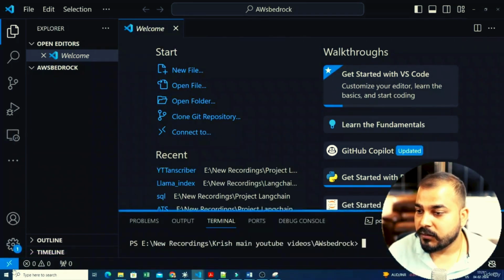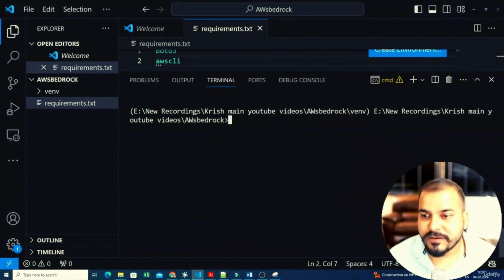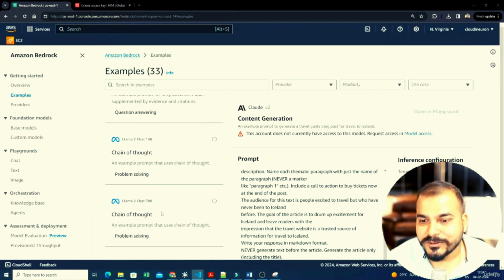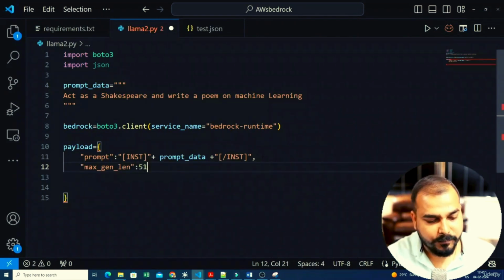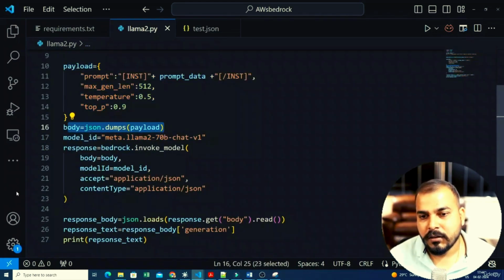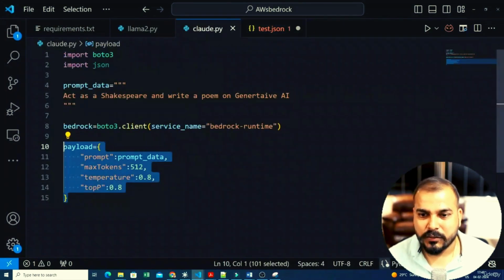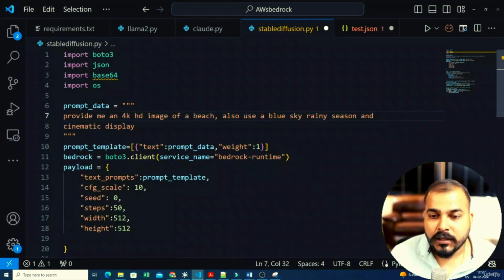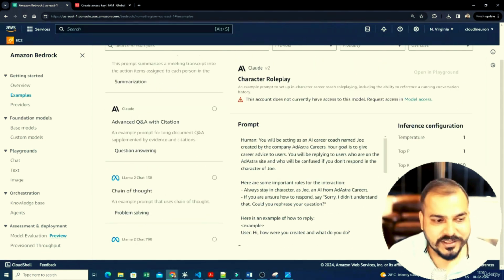AWS Bedrock with Llama 2 and Stable Diffusion: Setup, API Integration, and Practical Demos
Summary: This video tutorial dives into setting up AWS Bedrock with popular AI models like Llama 2 and Stable Diffusion. Learn step-by-step how to configure an environment, create IAM users, and connect using Boto3 for streamlined model deployment. The session includes hands-on examples, from content generation with Llama 2 to high-resolution image creation with Stable Diffusion, making it ideal for developers exploring AI with AWS. Get insights into model configuration, API integration, and managing Bedrock resources effectively.

0:00 - 0:48 | Introduction and Environment Setup
Description: Overview of setting up a Python environment for AWS Bedrock, including necessary dependencies and libraries like Boto3 and AWS CLI.
0:49 - 2:52 | Configuring IAM Users for Access
Description: Detailed steps for creating IAM users with appropriate permissions in AWS, including administrator access configuration for full model deployment control.
2:53 - 6:20 | Configuring AWS CLI and Setting Up Regional Access
Description: Step-by-step setup of AWS CLI configuration with access keys, selecting regions, and model access management in Bedrock.
6:21 - 9:20 | Llama 2 Setup and API Integration
Description: Demonstrates integrating the Llama 2 model in AWS Bedrock, creating API requests, setting up prompts, and understanding parameter tuning like temperature and token limit.
9:21 - 15:05 | Content Generation with Llama 2 and Prompt Crafting
Description: Shows practical examples of content generation, with a poetic use case demonstrating AI's creative output, and how to structure payloads and model IDs.
15:06 - 19:28 | Exploring Cloudy Model for Social Media Content Generation
Description: Setting up the Cloudy model for generating social media content, showcasing the adjustment of parameters for targeted outputs.
19:29 - 24:57 | Image Generation with Stable Diffusion API
Description: Step-by-step guidance on using Stable Diffusion for image generation, covering prompt structure, parameter setup for quality control, and saving image outputs.
24:58 - End | Final Thoughts and Project Deployment Options
Description: Discussion on deploying projects using APIs, along with examples of Hugging Face Spaces and other deployment platforms.

Summary with Conclusion: This comprehensive tutorial equips viewers to leverage AWS Bedrock with cutting-edge models like Llama 2 and Stable Diffusion, covering the full process from environment setup to API integration and deployment. The video provides actionable insights into configuring AWS, managing IAM roles, and deploying various AI models for real-world applications. The examples of text generation and image creation offer practical knowledge that developers can apply directly in their own projects.

Future Directions: As AWS expands its offerings in Bedrock, new opportunities will arise for more complex and versatile model deployments. The integration with other cloud services like Hugging Face and collaborative AI advancements promises even broader functionality. For further research, explore AWS Bedrock documentation and official model papers for Llama 2 and Stable Diffusion.

Further Resources:
Llama 2 Research Paper
Stable Diffusion Research Overview